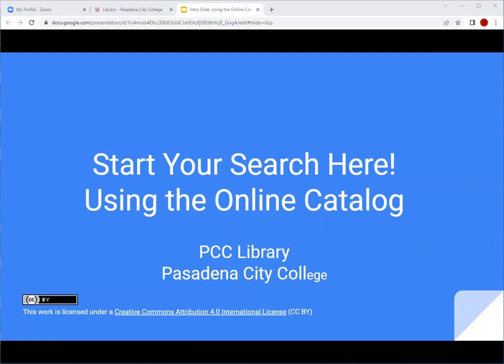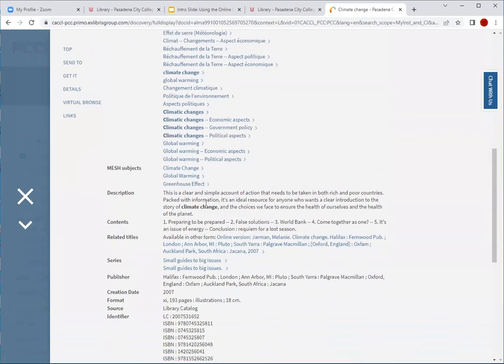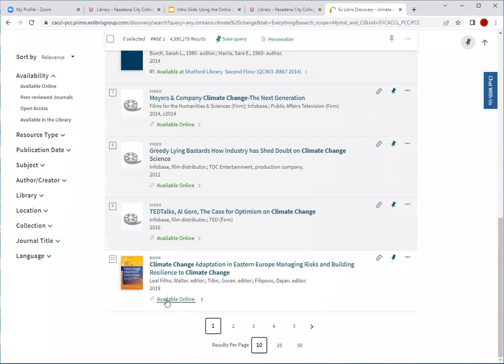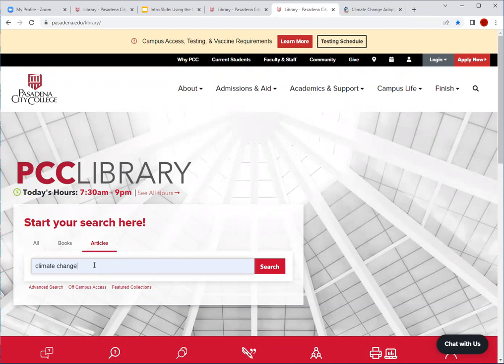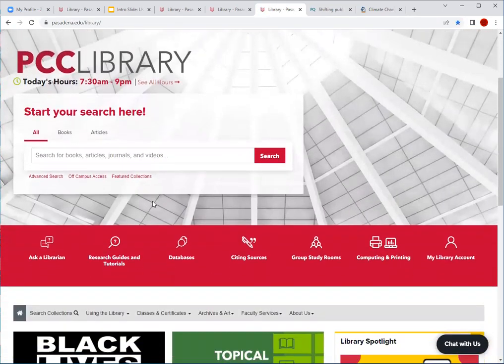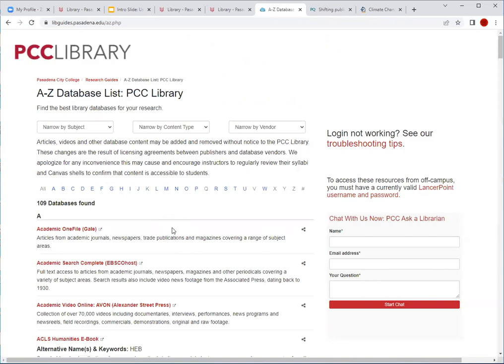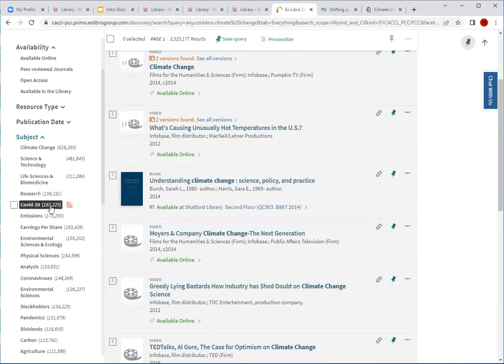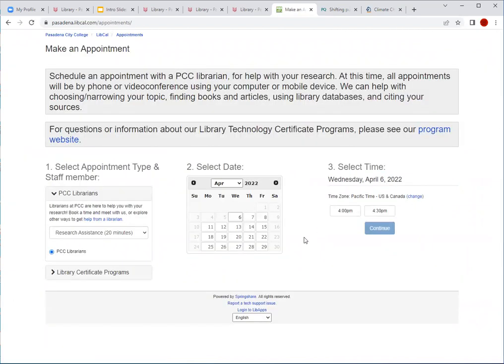Start Your Search Here! Using the Online Catalog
This video tutorial highlights the different ways to search for print and electronic sources in PCC Library's online catalog.